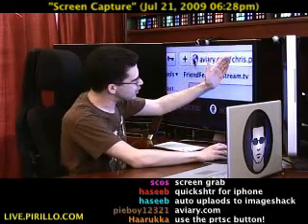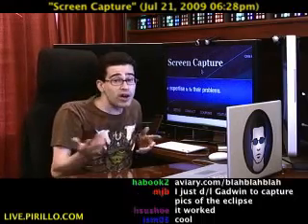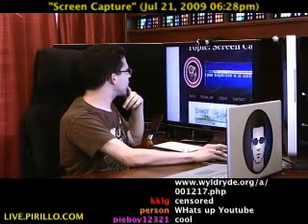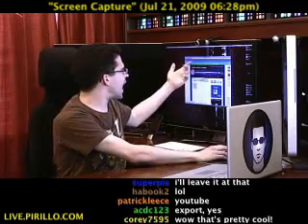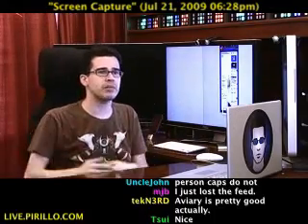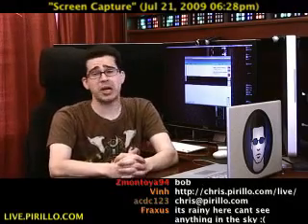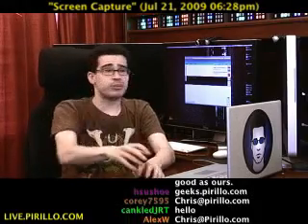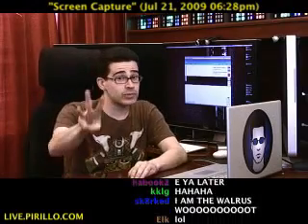How do You Save Web Sites as Images?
- Go ahead - take a screen shot of whatever you see on your screen right now. You can do this in a variety of ways. You can download tools, or use whatever is built in to your operating system. You can even take a screen grab with your iPhone or iPod Touch if you're using it. You can take a screen grab of just about anything, including a web